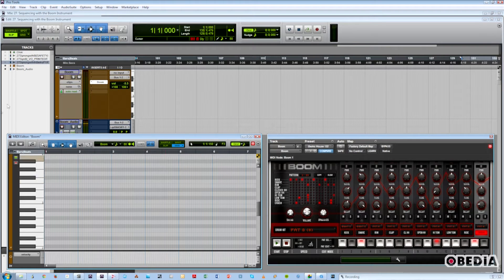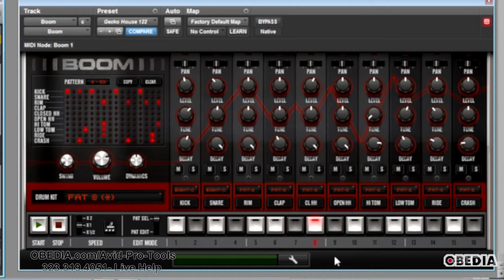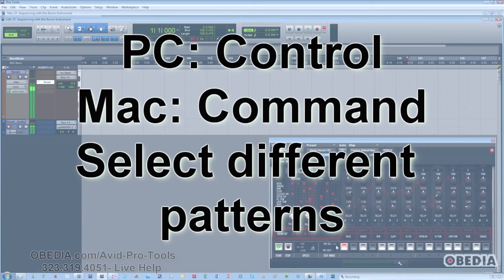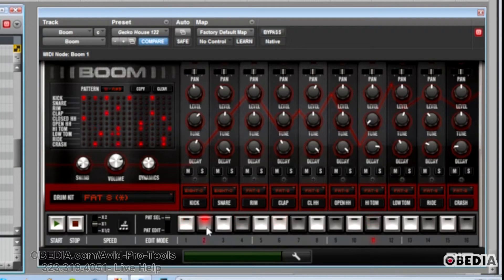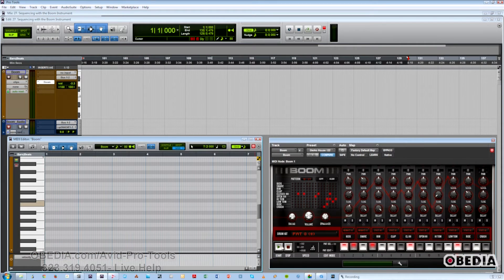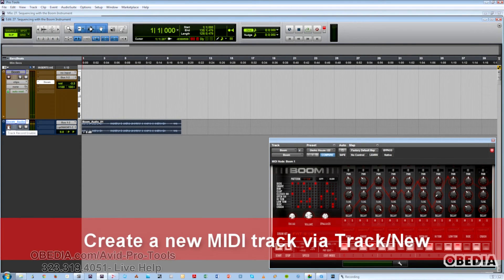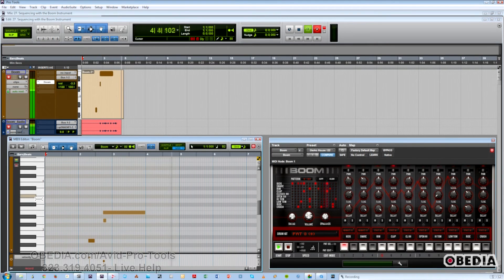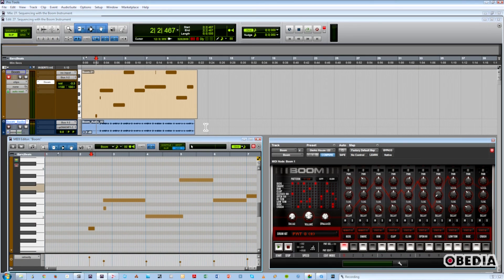PRO TOOLS - How to sequence drums using Boom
Sequencing with the Boom Instrument
The virtual drum machine instrument known as Boom had been included with Avid Pro Tools since version 8. It’s a great songwriting tool and is a lot more versatile than many people, including many long time Pro Tools users used to using other DAWs such as Cubase or Logic for MIDI sequencing, may realize. In this tutorial, I will cover the two main ways to use Boom when building up rhythm tracks. The first one uses Boom’s built in Pattern chaining feature that allows you to click any one of 16 available patterns to play back in the order they were selected. The second way involves an external MIDI controller keyboard to record the notes that trigger the looped rhythms included with Boom. Of course, you can always just play the keyboard to record individual sounds as one shots, but this video focuses on Booms built-in Pattern Sequencer. We will also briefly cover how to record the beat you put together in Boom to an audio track for greater compatibility with users of other DAWS.